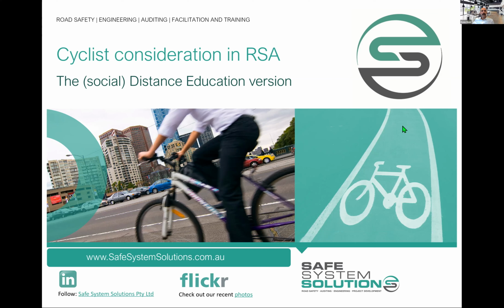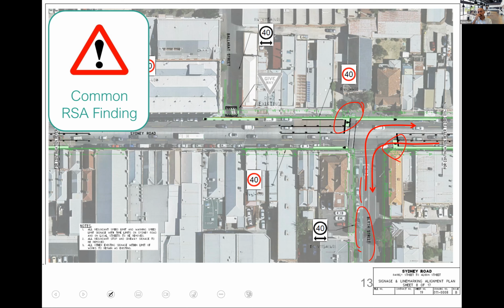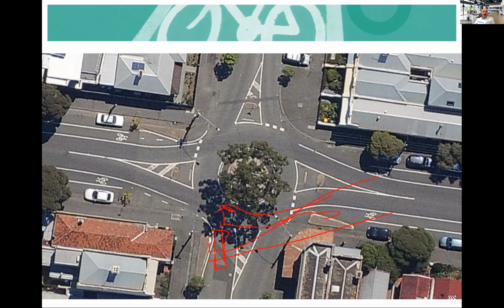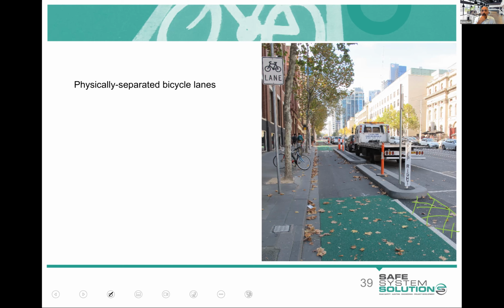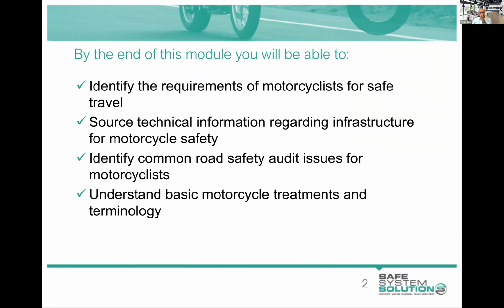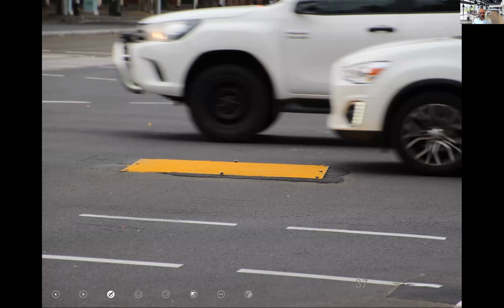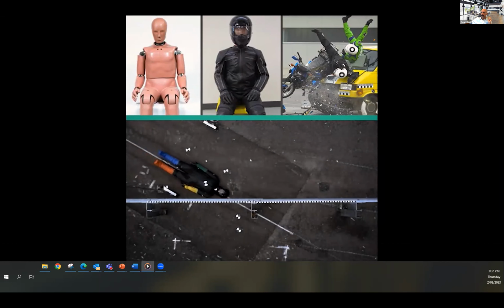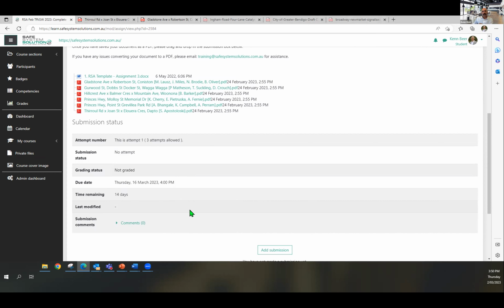RSA, TfNSW, Feb 2023 - Module 4